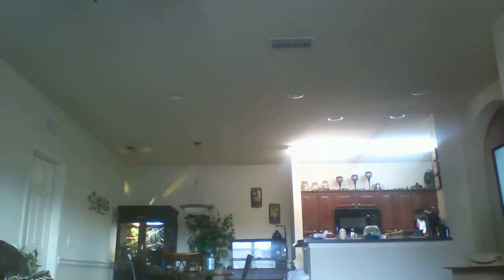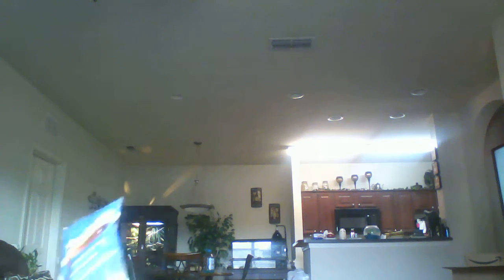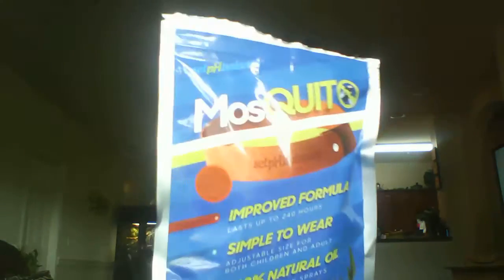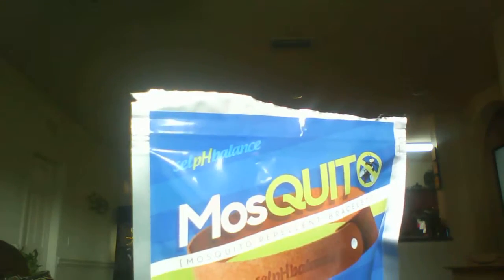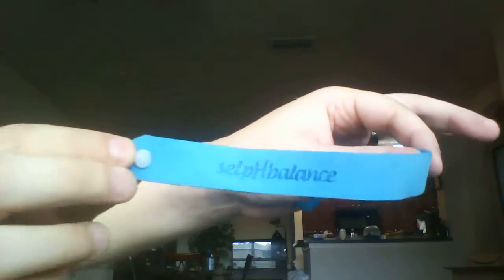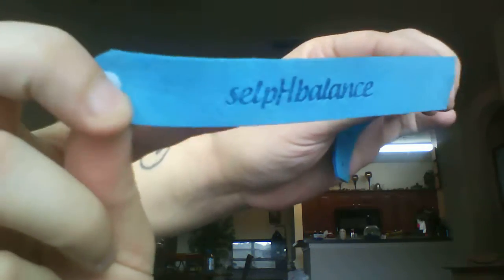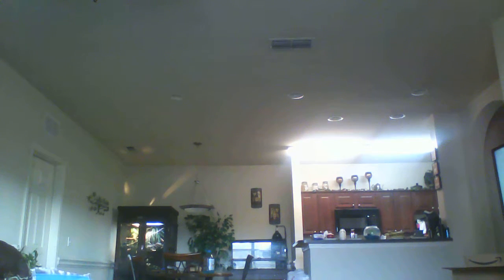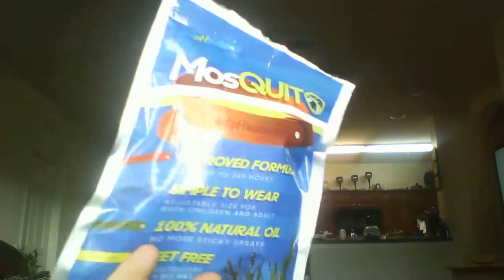WIN 20161114 08 43 42 Pro